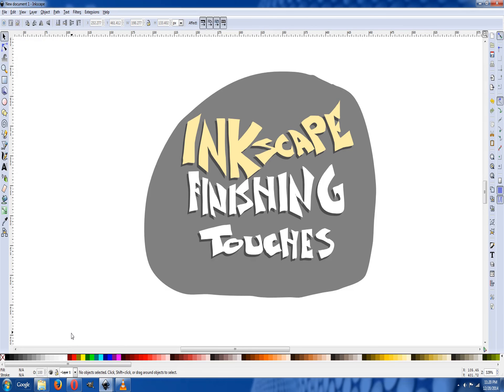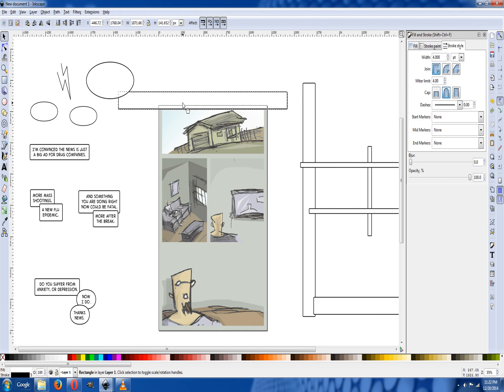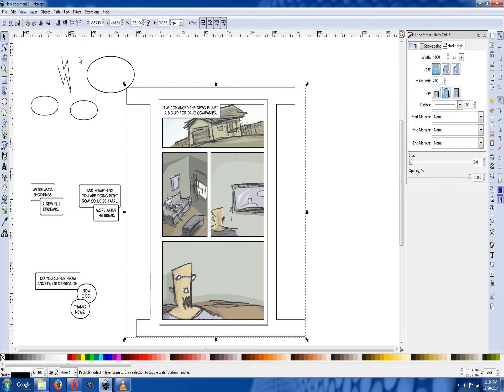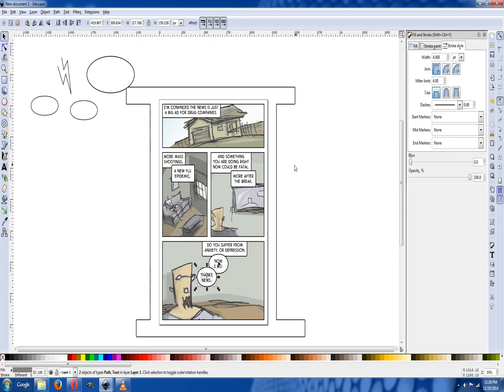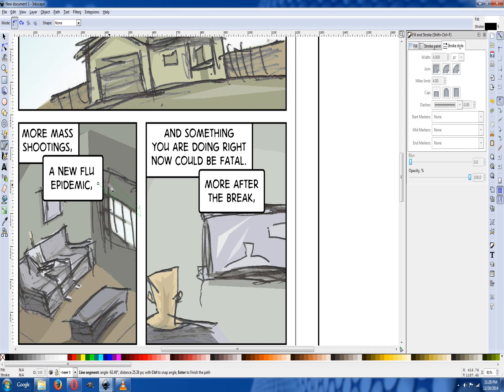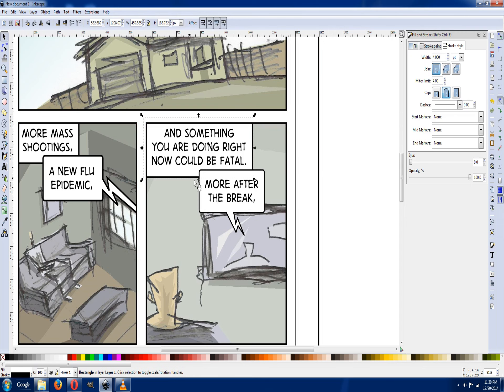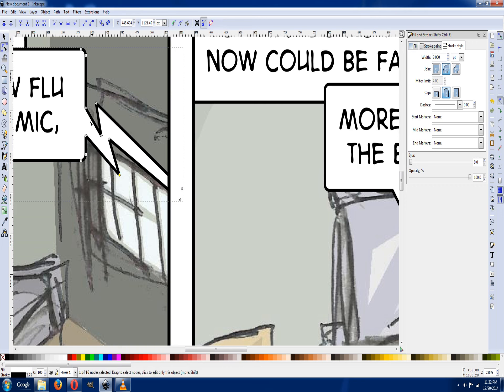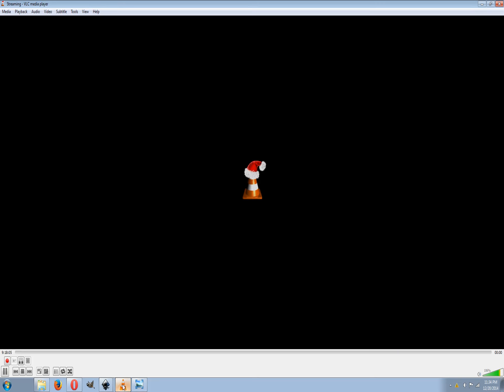Turning Sketches Into Comics (4of4) The Inkscape Stage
Inkscape Finishing Touches

Here I show how to add the borders and lettering in inkscape. I try to take you into what I think about when I arrange the lettering on the page.

If you like my art and want to see more, check out my DeviantArt page: